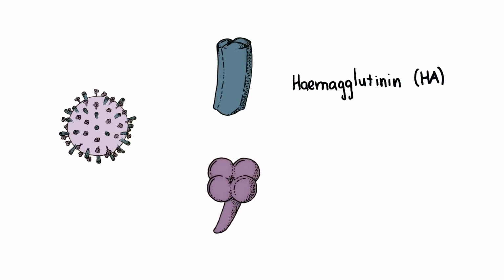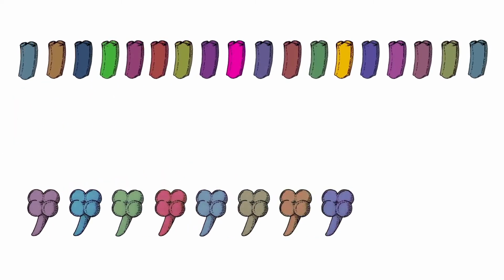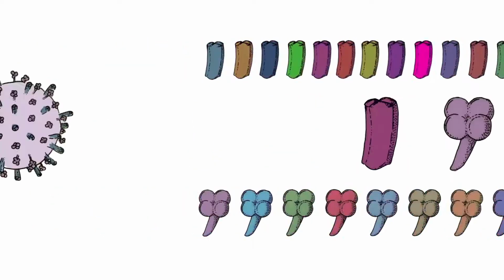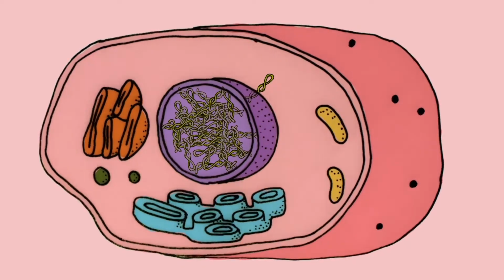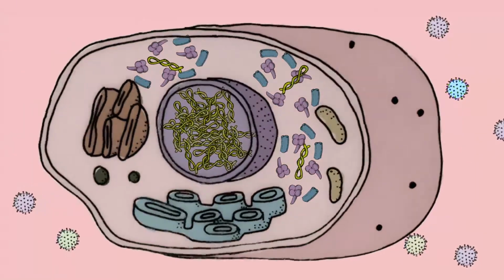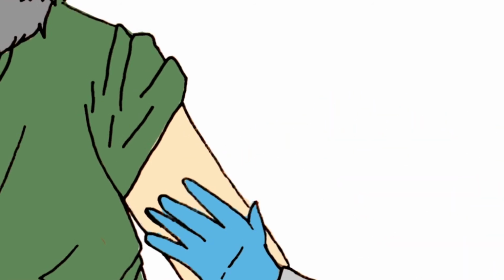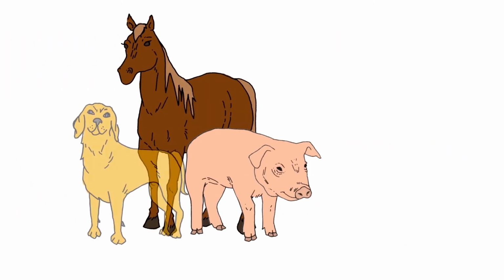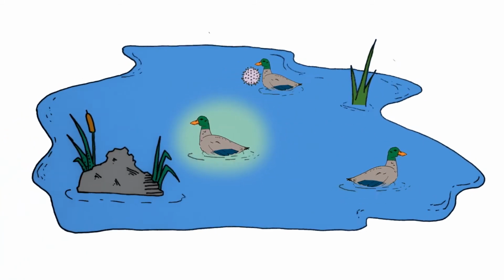The Flu Fighters: animated explainer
This video was produced by The Pirbright Institute and The Roslin Institute for their exhibition at the Royal Society's Summer Science Exhibition 2015

Find out more about the Royal Society's Summer Science Exhibition 2015

The Pirbright Institute and The Roslin Institute both receive strategic funding from BBSRC.